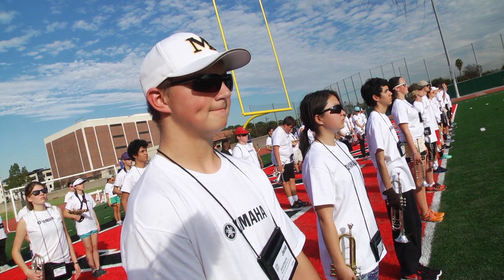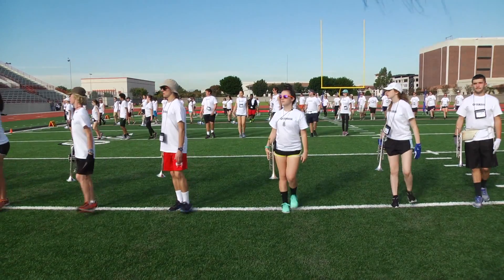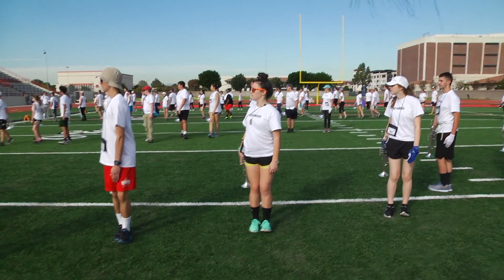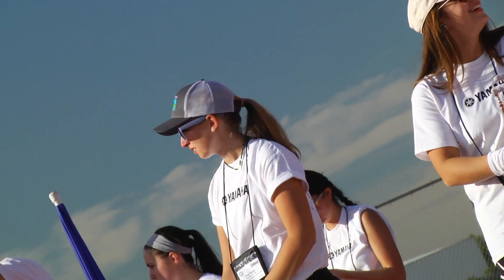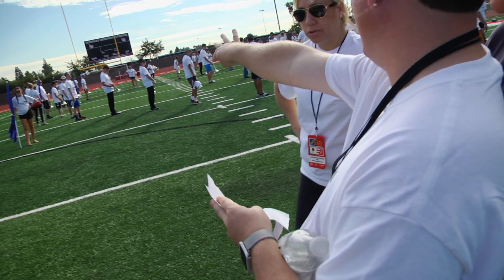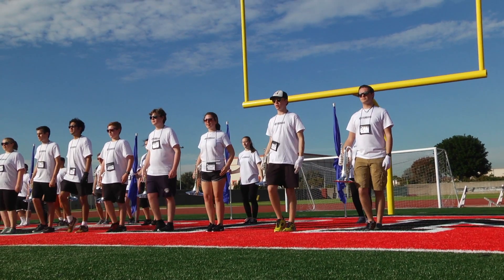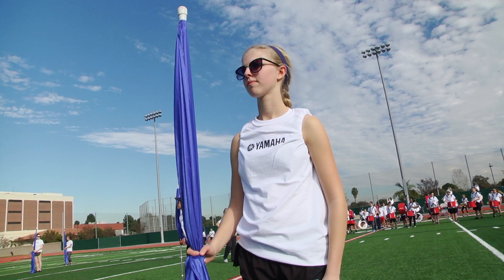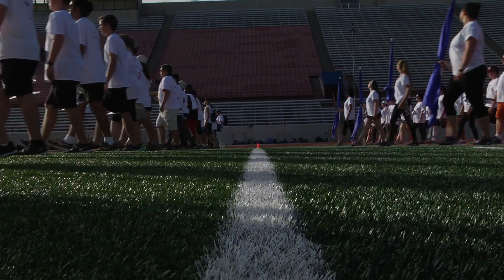Rehearsal for BandFest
The band rehearses drill for their Tournament of Roses BandFest performance.

The band will march in the 128th annual Rose Parade on Monday, January 2, 2017.